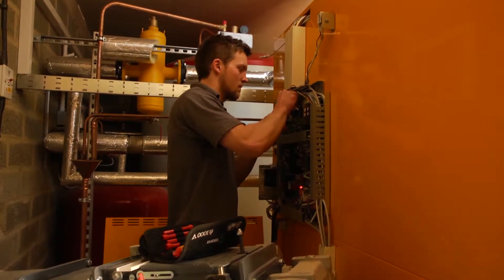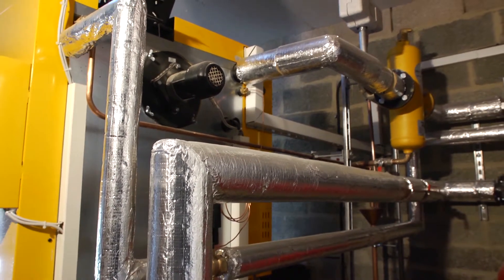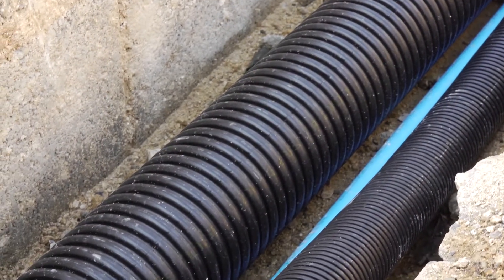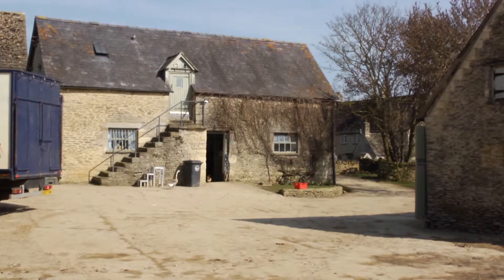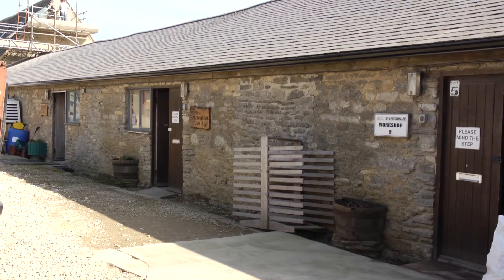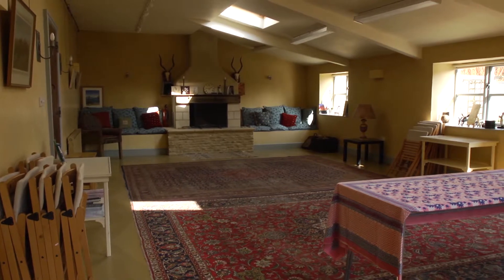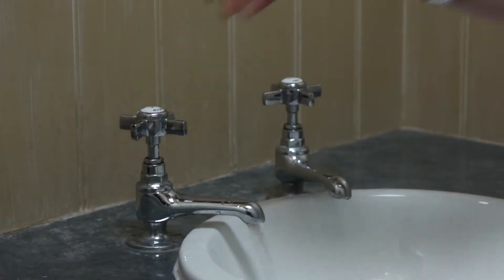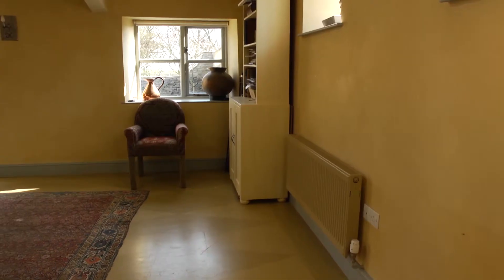Fair Energy Case Study - Oxleaze Farm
Oxleaze Farm in South Gloucestershire is a working farm with numerous outbuildings which previously ran off a combination of oil, LPG boilers and electric. Fair Energy removed the old boilers and installed a single 200kW ETA Hack boiler in a central location in which to run a district heating scheme and heat all the properties. Installed alongside this was a 70kW Solar PV system to generate the sites electricity and provide a turnkey solution.